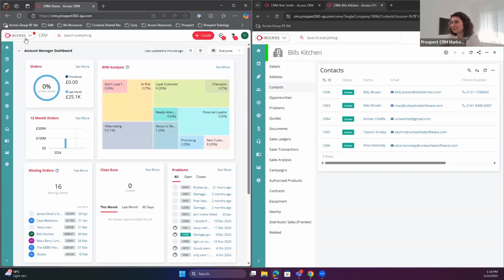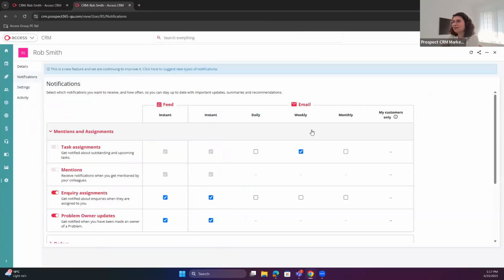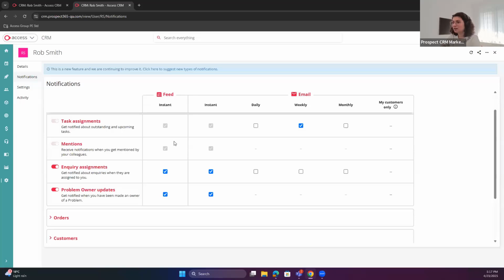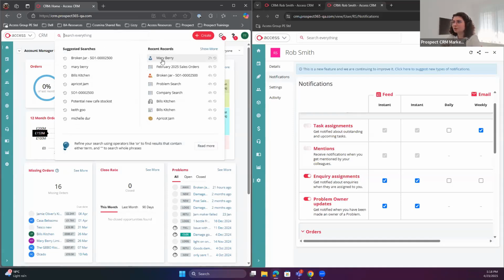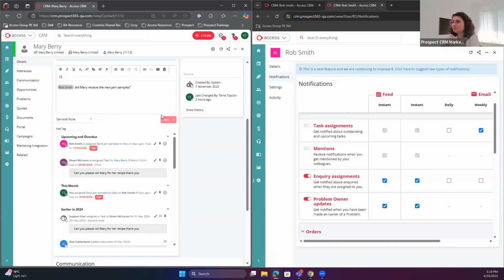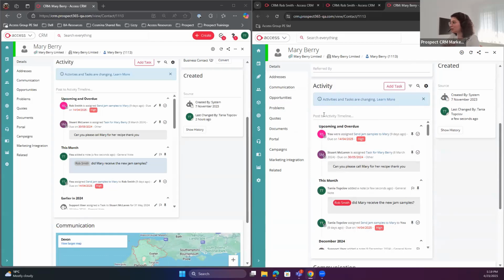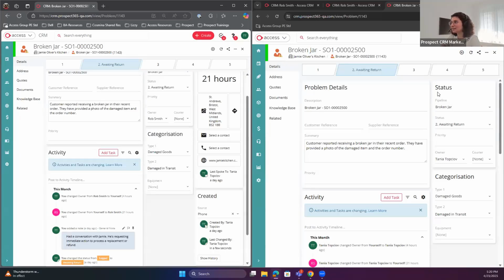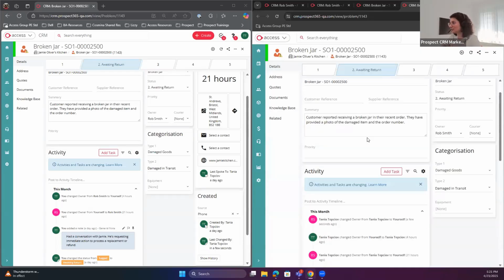Access Evo: Introduction to Feed in CRM